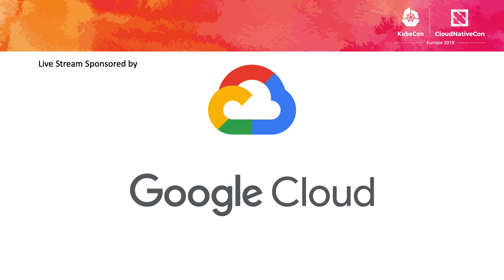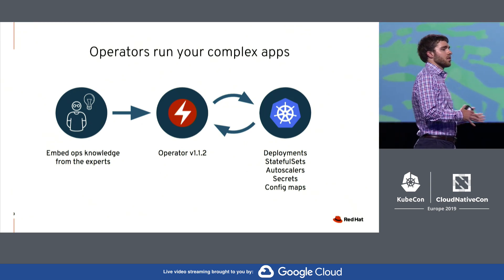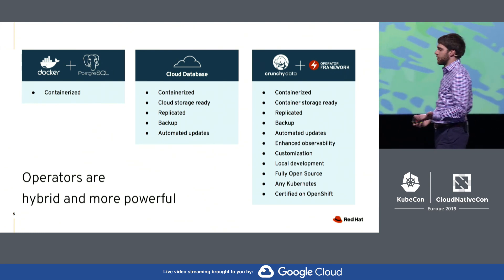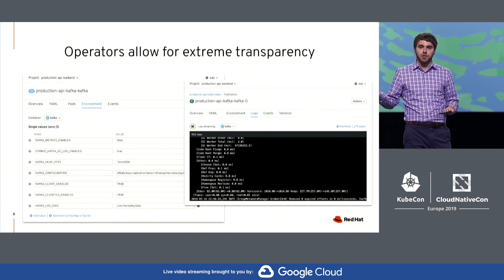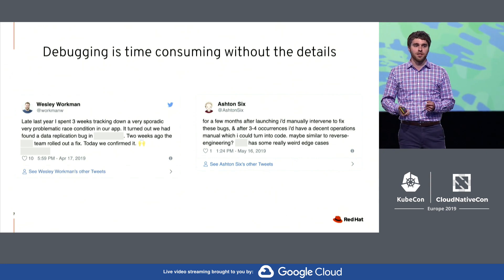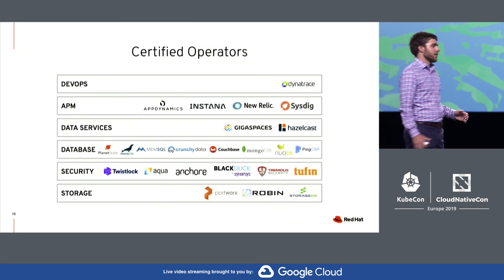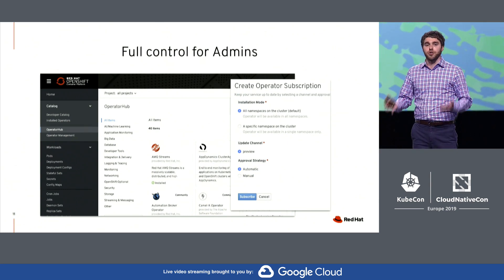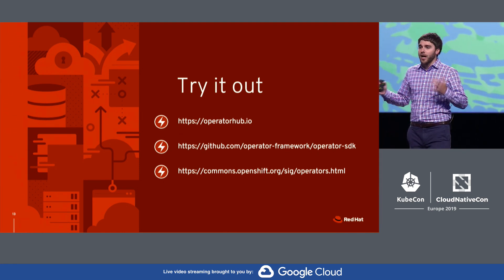Sponsored Keynote: Expanding the Kubernetes Operator Community - Rob Szumski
Sponsored Keynote: Expanding the Kubernetes Operator Community - Rob Szumski, Principal Product Manager for OpenShift, Red Hat

Operators enable you run those “tricky” stateful services and complex distributed systems on Kubernetes. Kubernetes Operators are embedded with all of the special knowledge for running an app, from the experts in the open source community, so that every end user doesn’t need to be one. Discover Operators ready to use on your cluster with OperatorHub.io and learn about the tools at your disposal to build, test and ship an Operator.